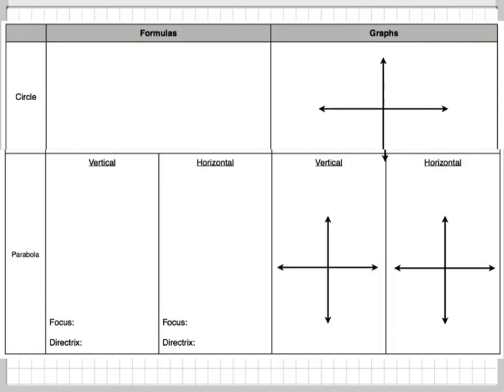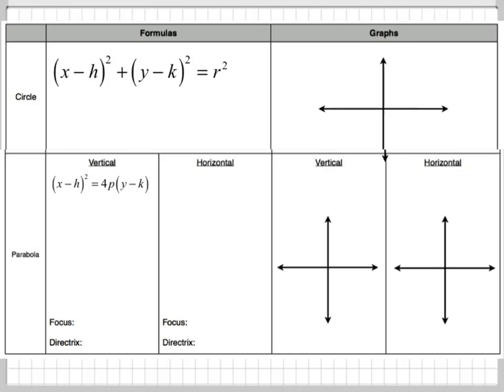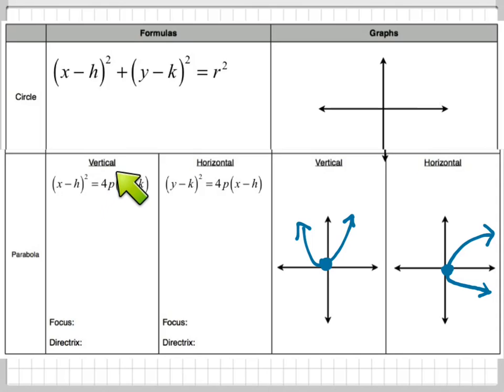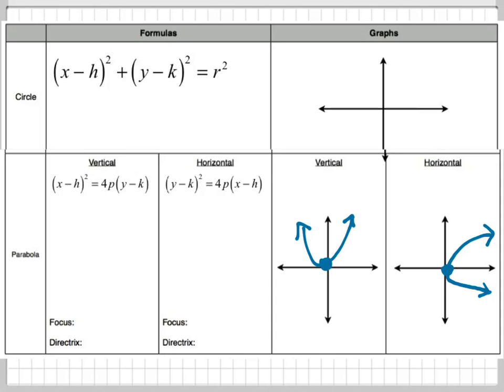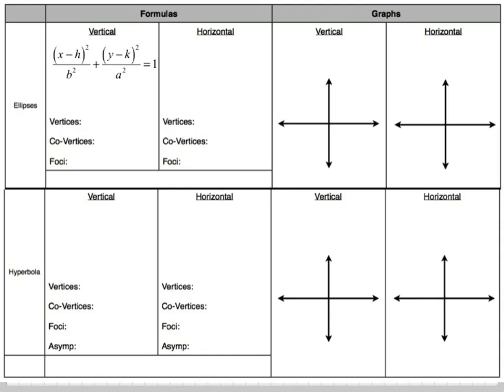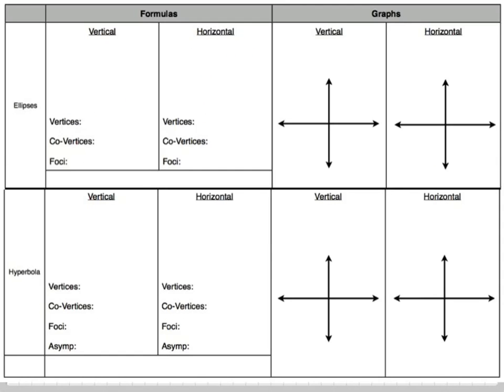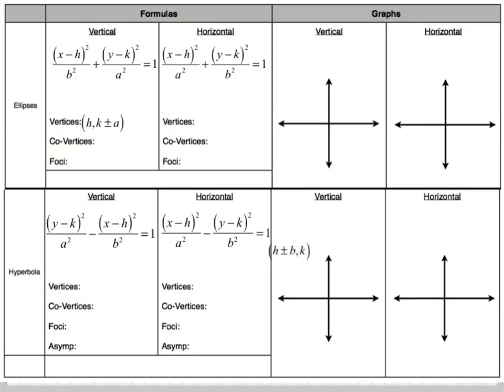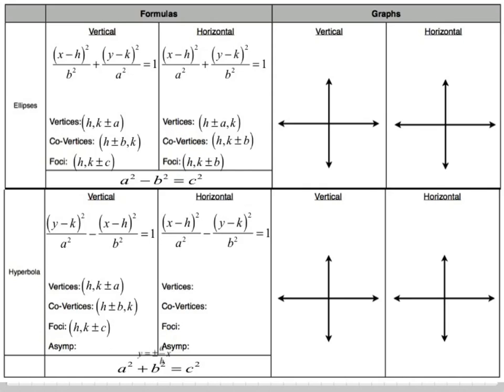Conic Section Formulas Part 1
What are the conic section formulas?